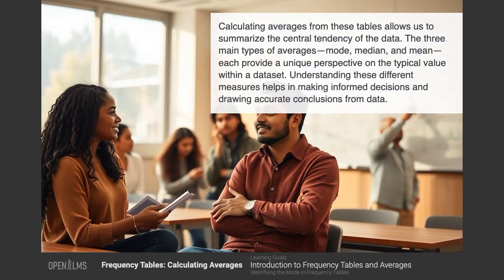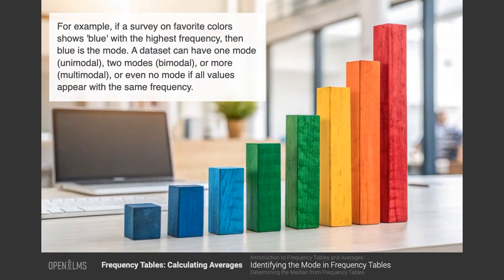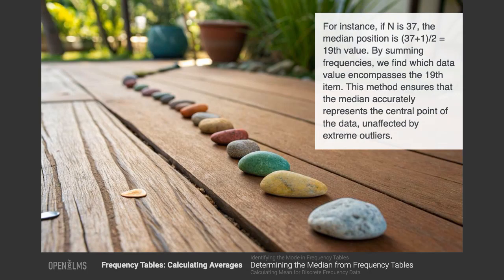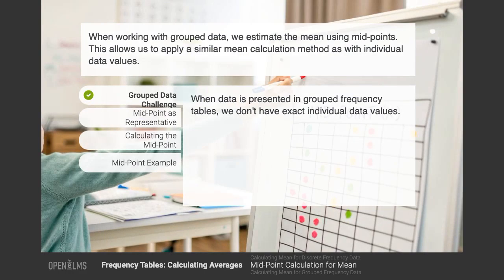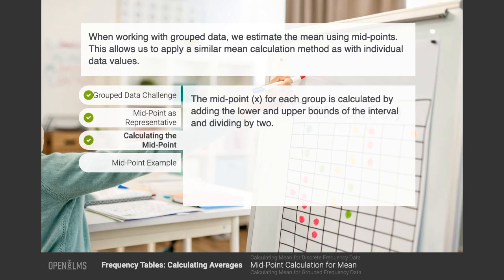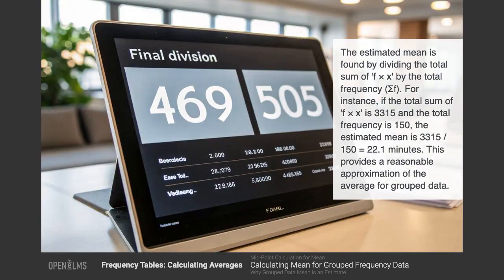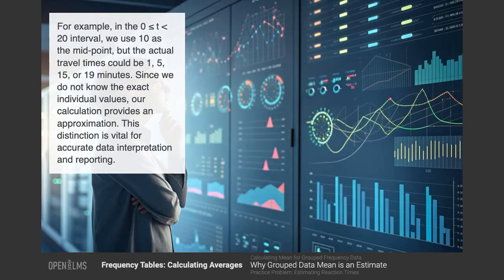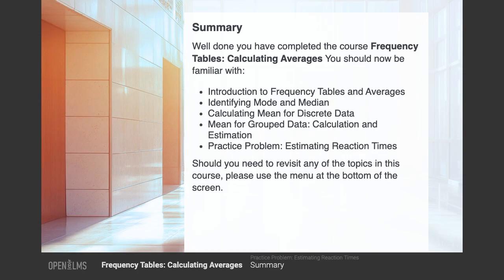Frequency Tables: Calculating Averages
This video is part of the GCSE Mathematics: Maths Advanced Probability and Statistics. Frequency tables are powerful tools used to organize raw data, making it easier to understand and analyze. They display the number of times each value or range of values appears in a dataset. This structured presentation is crucial for quickly identifying patterns and trends within large sets of information.